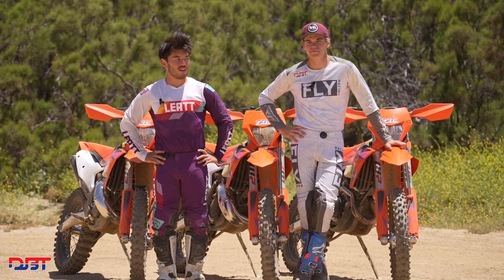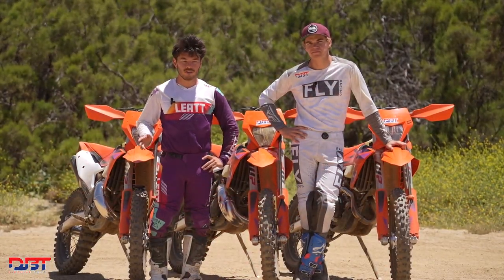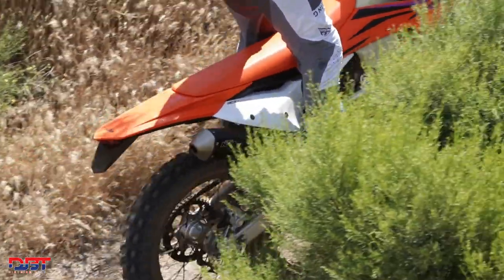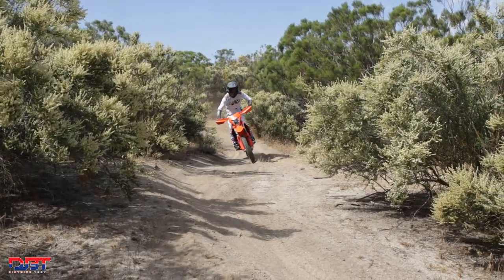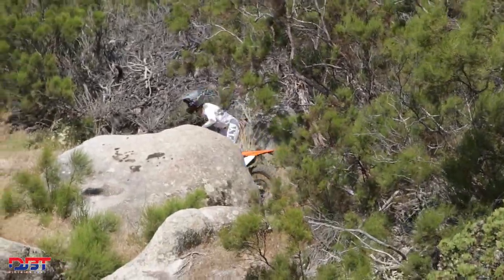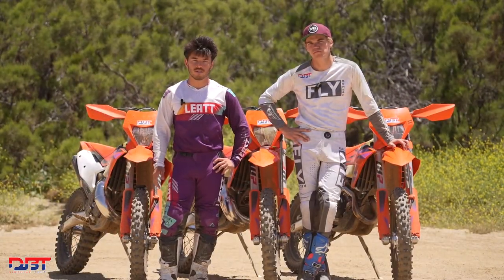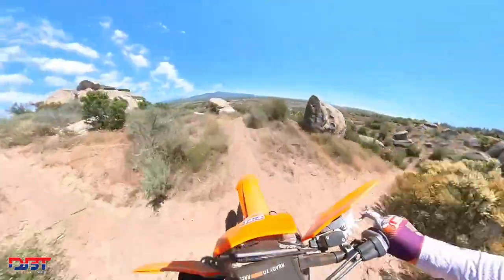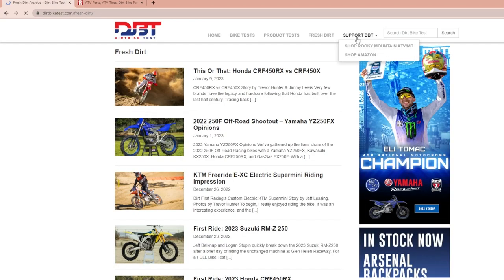Quick 2024 KTM Off-Road Bikes Riding Impressions | 300 XC-W, 150 XC-W, 450 XCF-W Dirt Bike Test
Trevor Hunter and Tyler Belknap quickly break down the 2024 KTM 300 XC-W, 150 XC-W, & 450 XCF-W at Cahuilla Creek MX.

Follow us for more bike bike and motorcycle related product testing!